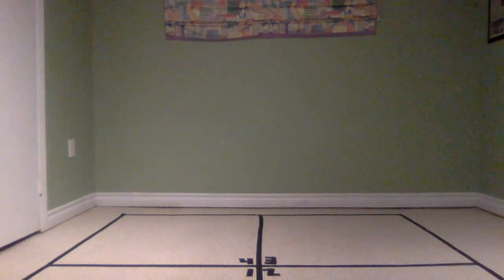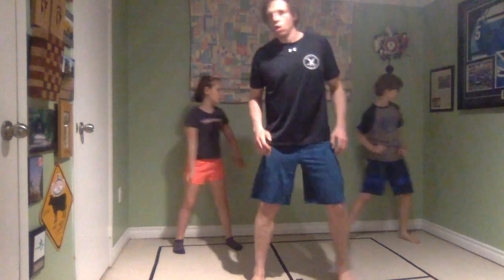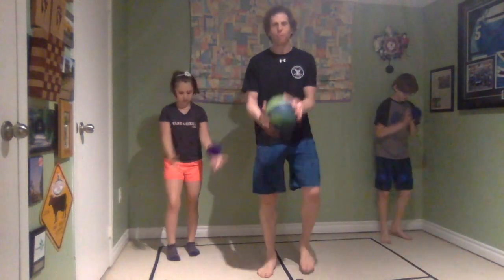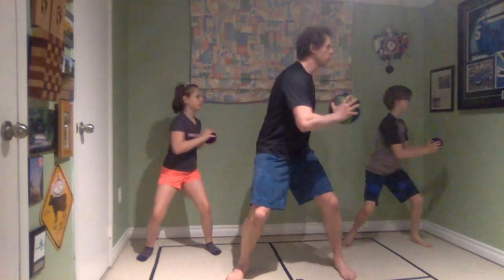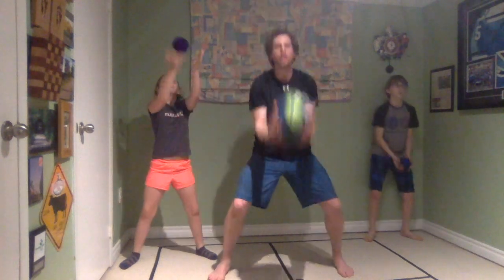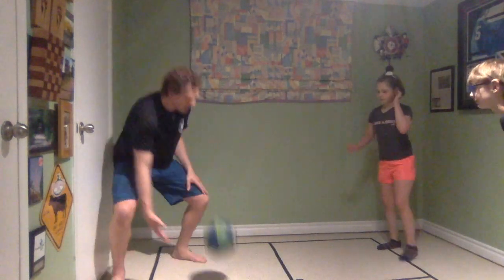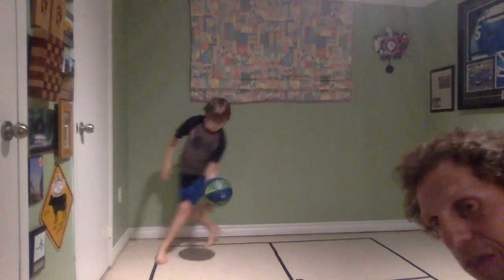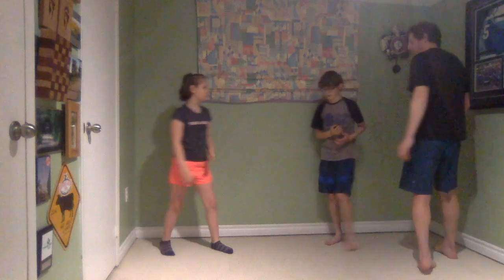▪️▪️▪️▪️Four Square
This video is about Four Square